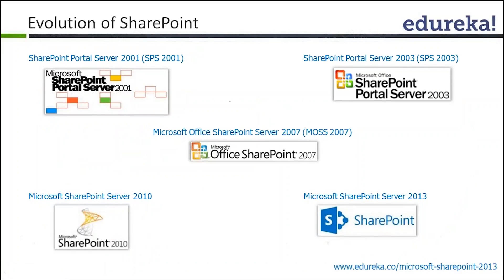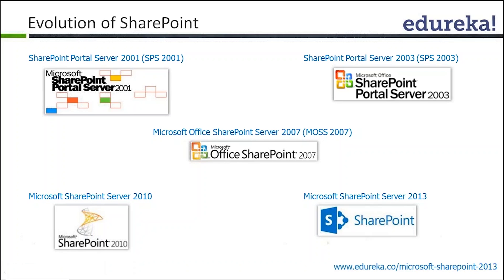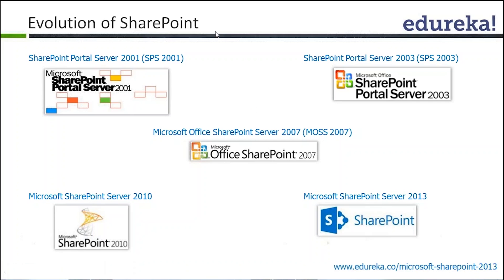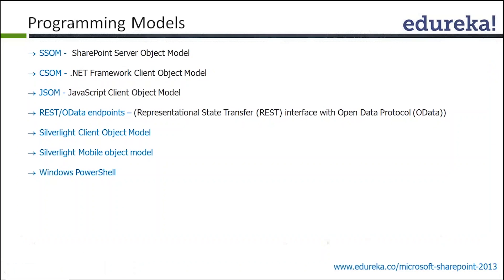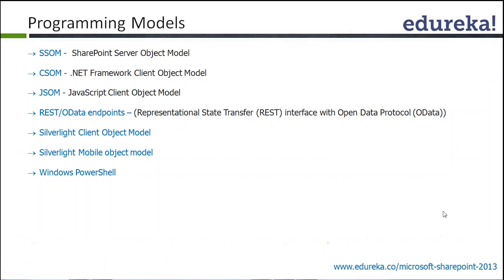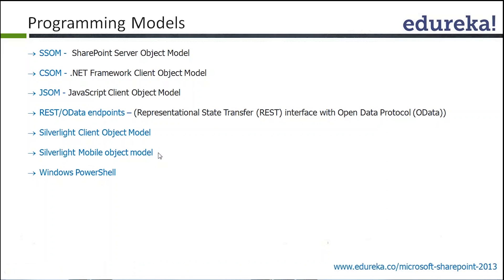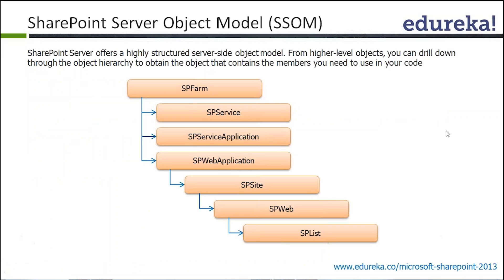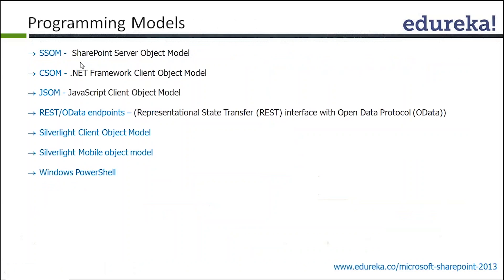What is SharePoint | SharePoint Programming Models | SharePoint 2013 Tutorial for Beginners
Microsoft SharePoint 2013 Developer training course is designed to provide knowledge and skills to become a successful SharePoint Developer. Core skills on SharePoint development activities that will be covered
in this course include working with the server-side and client-side object models, developing and deploying features, solutions, apps, managing identity and permissions, querying and updating list data, managing taxonomy,
using workflow to manage business processes, and customizing the user interface, Enterprise Search, Managed Metadata Service (MMS), Business Connectivity Services (BCS), Enterprise Content Management (ECM),
Web Content Management (WCM), Social Computing and SharePoint Apps.

Video gives a brief insight of following topics:

1.Understand the evolution of sharepoint

2.Understand the current Market Statistics

3.Learn about Job Trends

4.Understand Salary index

5.Understand Sharepoint Platform

6.Enterprise Content Management (ECM)

7.Business Process Management (BPM)

8.Business Intelligence(BI)

9.Enterprise Search

10.Understand Logical & Physical Architecture

11.Learn the DataBase

12.Learn the Programming Models

13.Understand Client Support

14.Understand Developer Tools

15.Learn About Apps Hosting Models

The topics related to What is SharePoint have extensively been covered in our course 'Microsoft SharePoint 2013’.